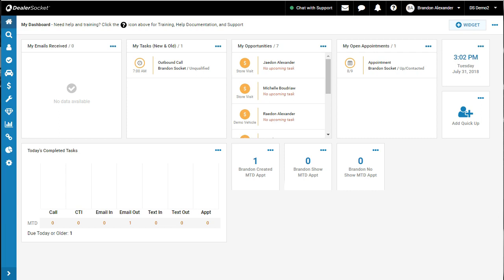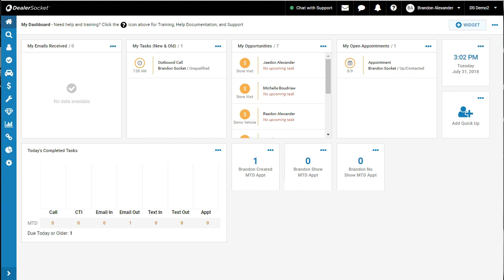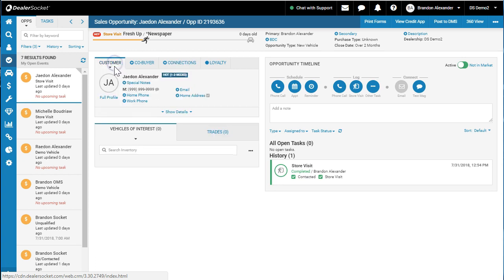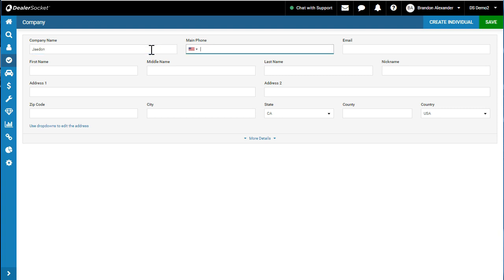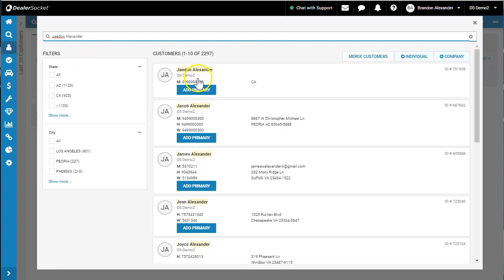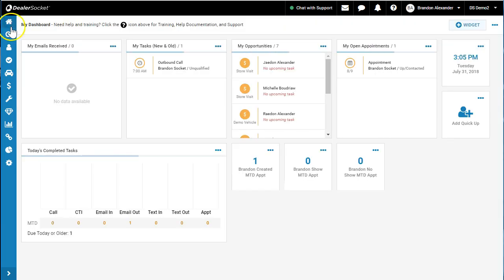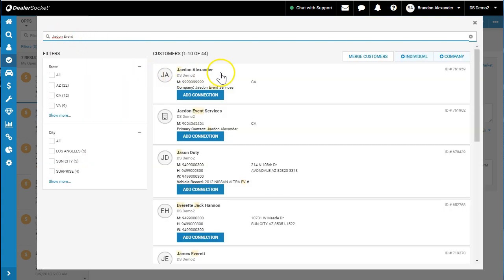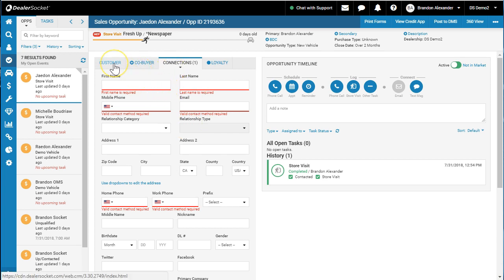DealerSocket Training: Link Companies and Individuals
DealerSocket Blackbird CRM allows you to add Connections within a Customer Profile for companies to individuals.  This process is a little longer than the other two.  You'll want to have both Profiles created and then go to each and create the link, not using the Connections Tab.

There are two other ways to make connections, please use the links below to review them.